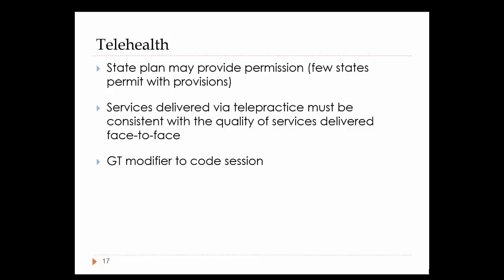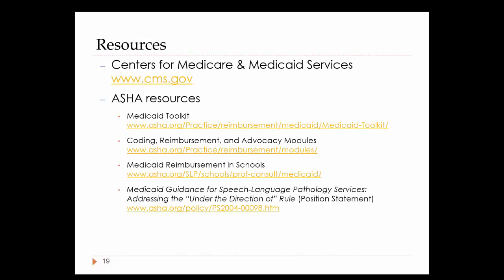Module 9: Medicaid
This module provides a background for Medicaid coverage.